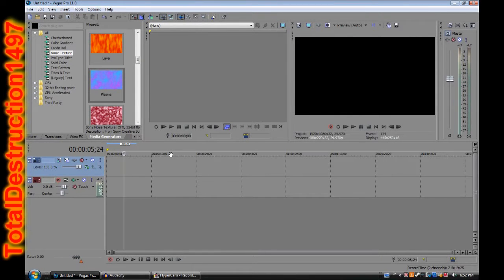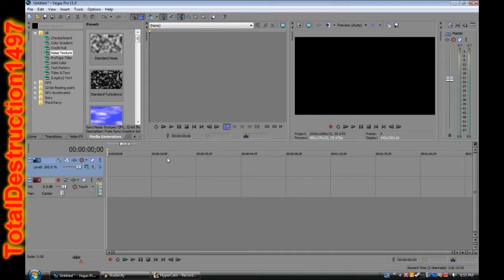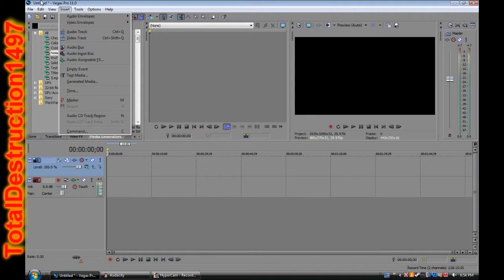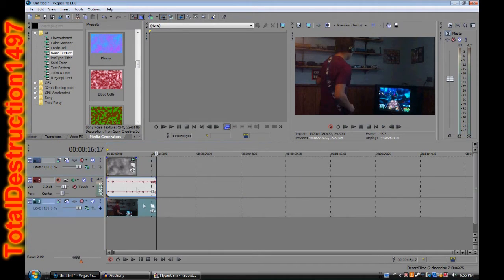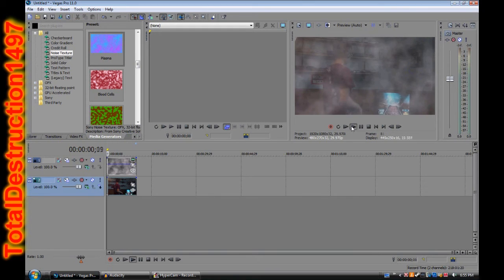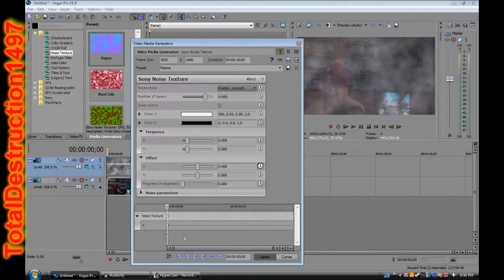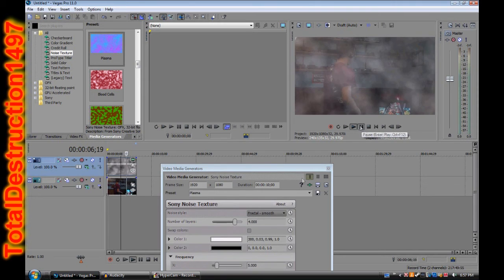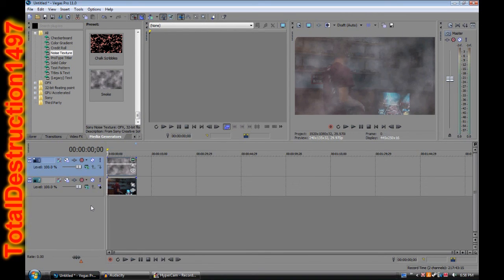How To Make A Smoke Effect (Sony Vegas Pro 11)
Having a smokey effect on your videos can be pretty sweet! But creating this effect yourself is the problem. Don't panic! This tutorial will tell you exactly how to do this surprisingly simple effect!